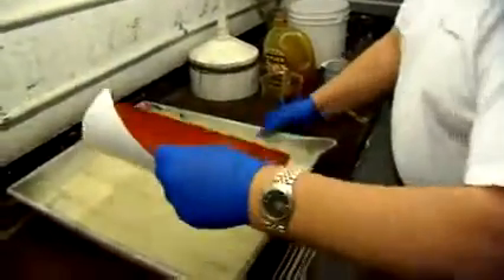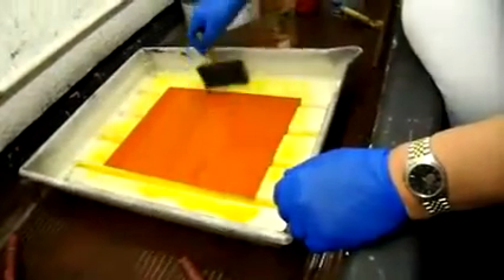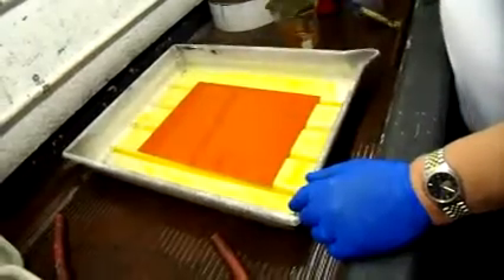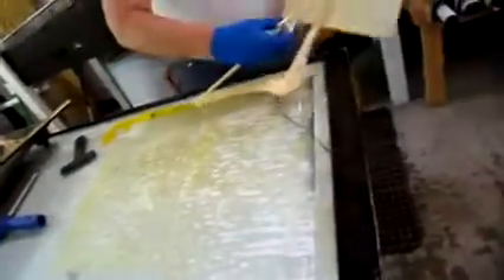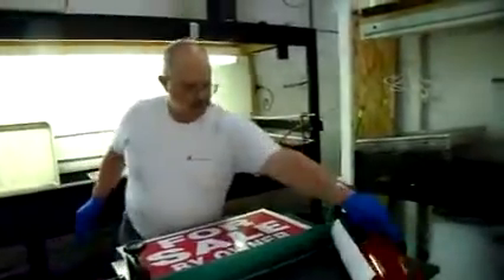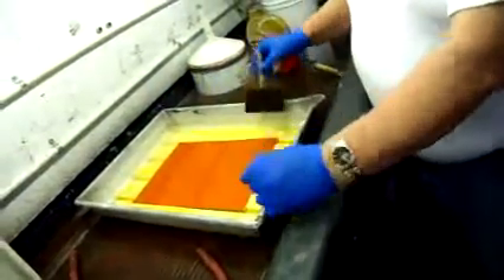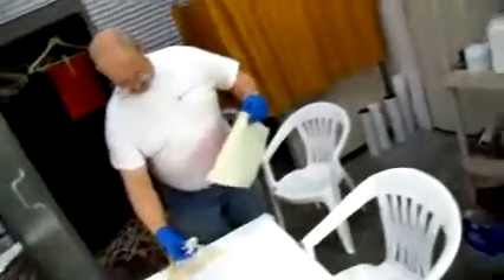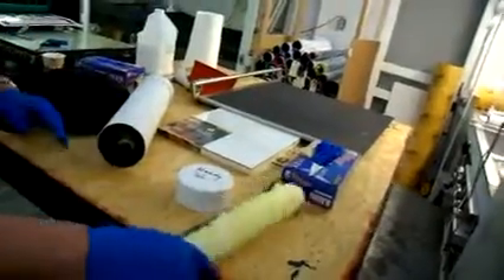Gravure Tissue Info.MP4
How to sensitize B+S gravure tissue